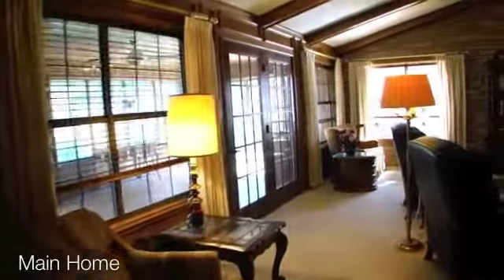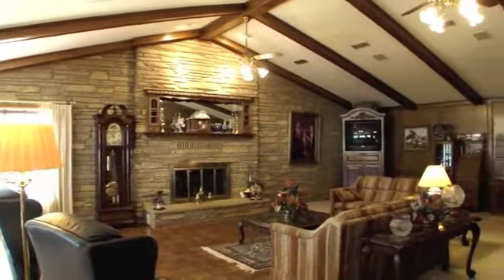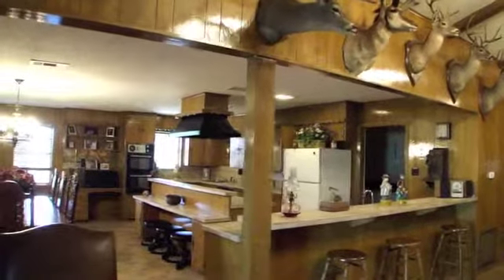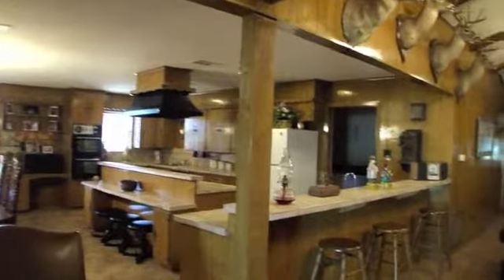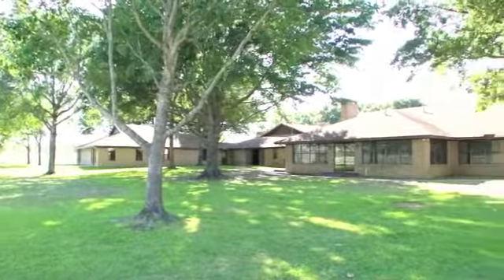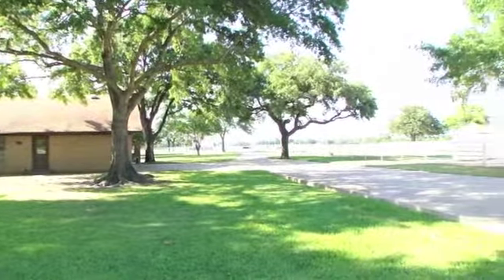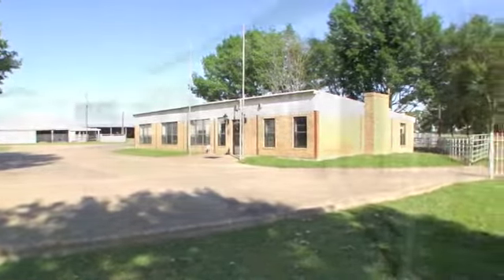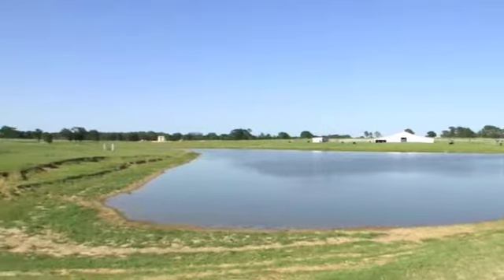LandsofAmerica.com: 935 acres in Texas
This is a listing from Landsofamerica.com. Find out more about this property